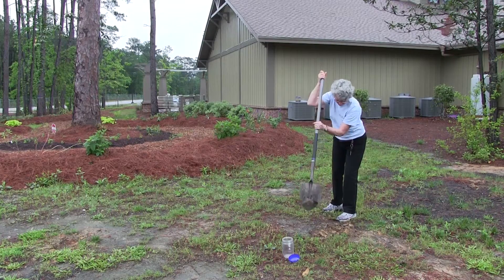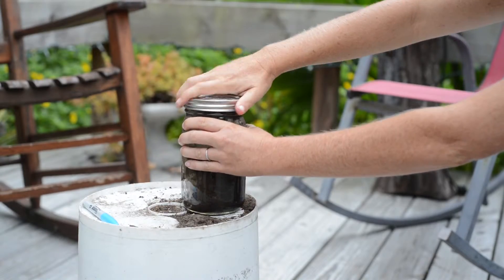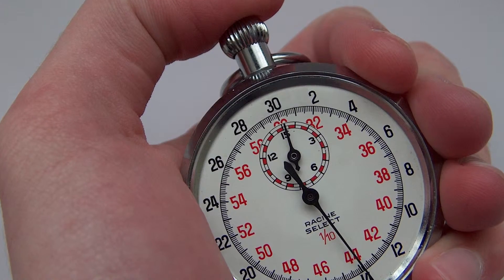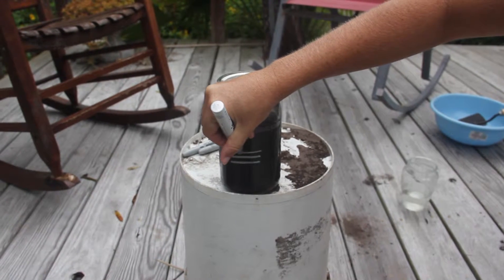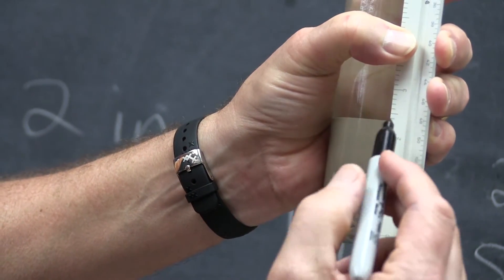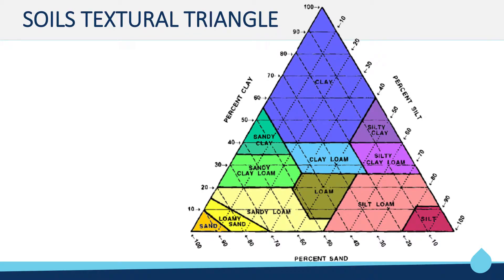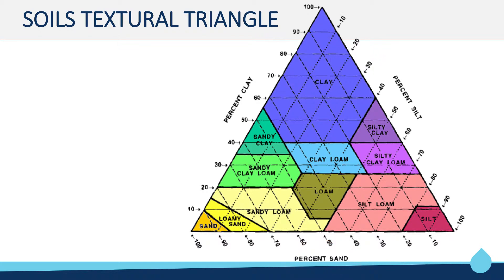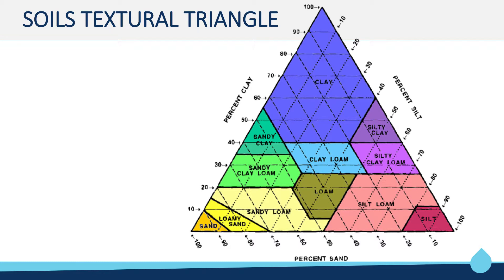Jar Test | Virtual Rain Garden 6 of 17 | Clemson Extension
A jar test is a simple test that will help determine existing soil type by demonstrating how much sand, silt, clay and organic matter are present. Knowing this information will help when amending the soil in your rain garden.